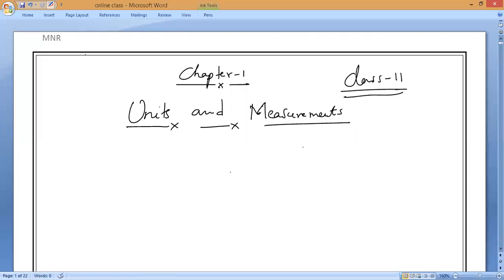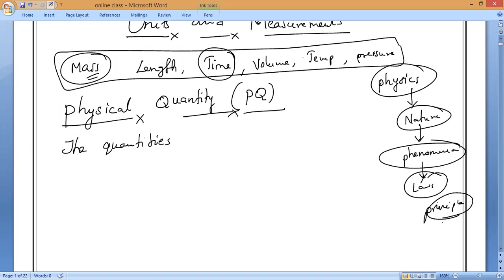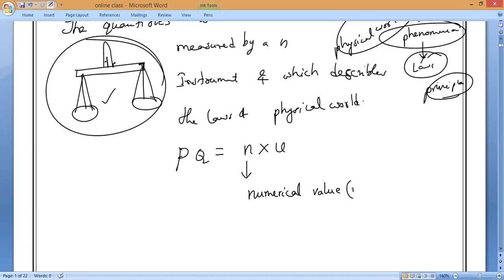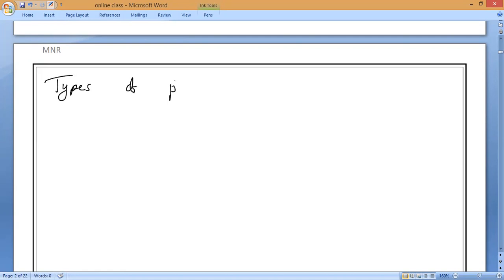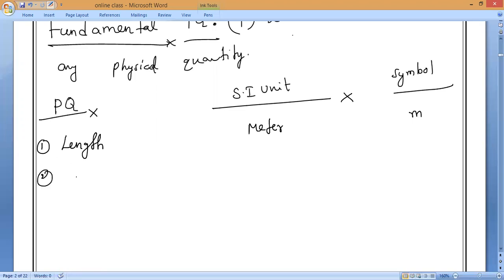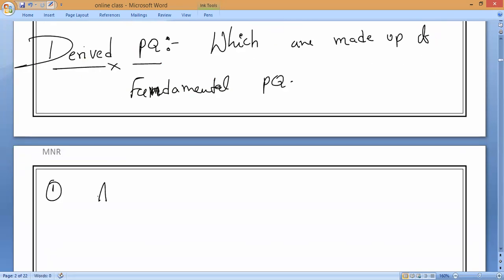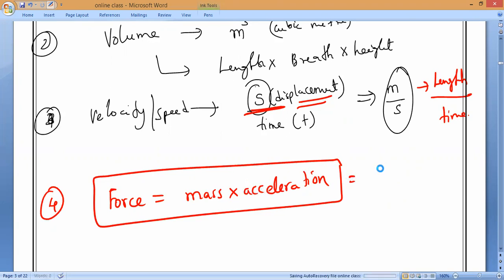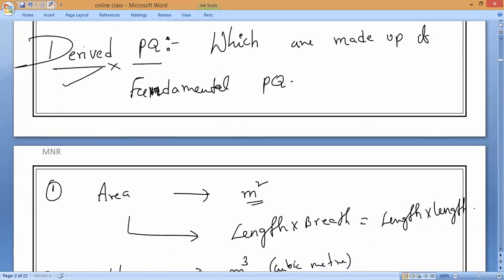Class 11 Chapter 2 : Units and Measurement 01 - Introduction to Dimensions JEE/NEET-1